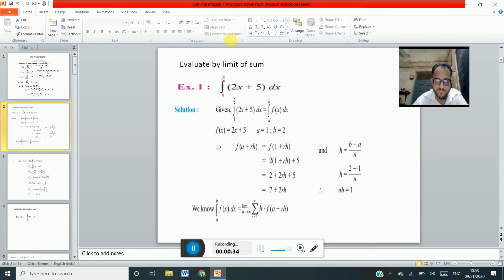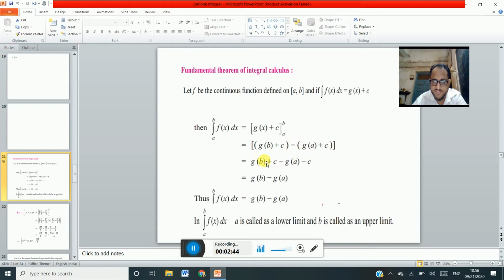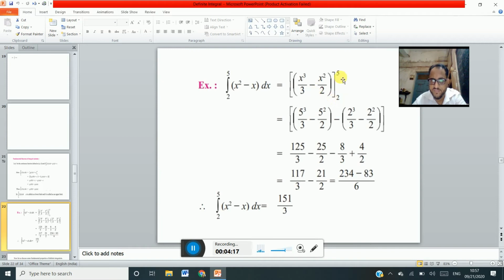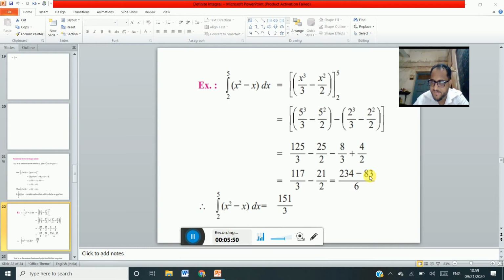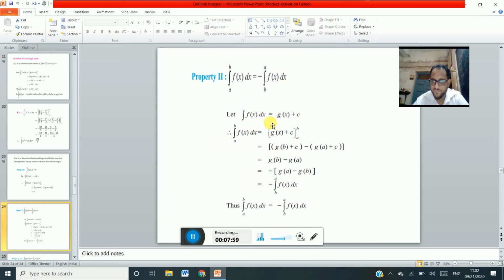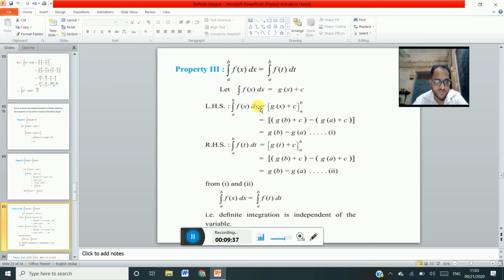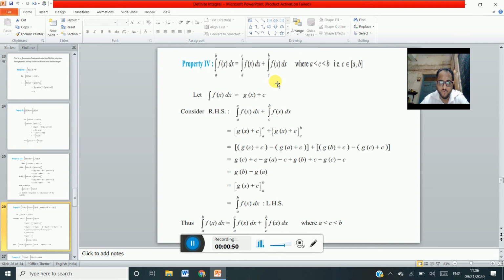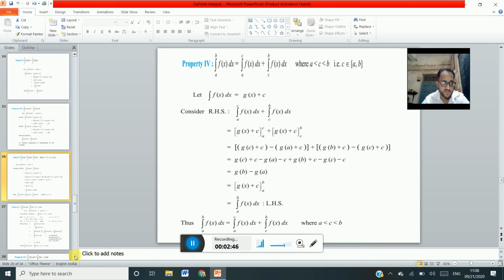Definite Integral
1st lecture